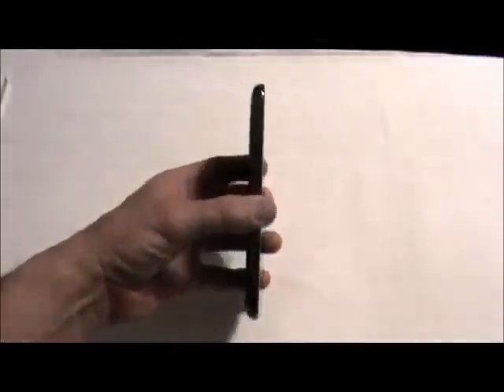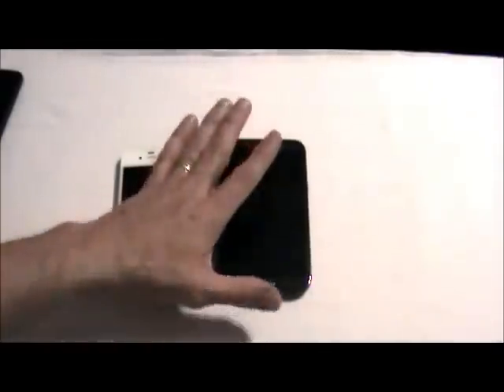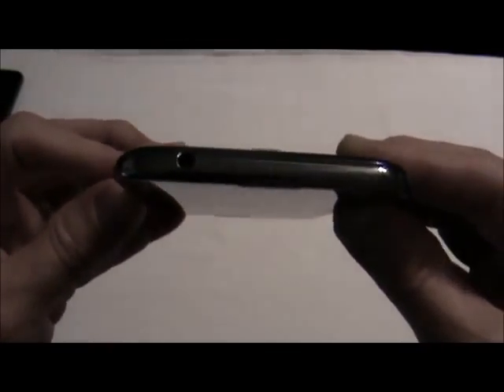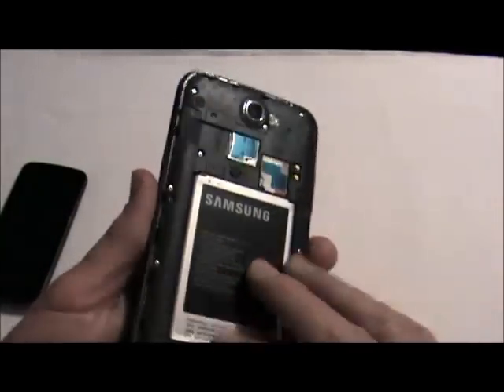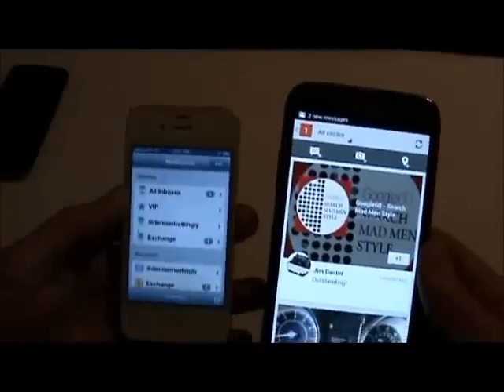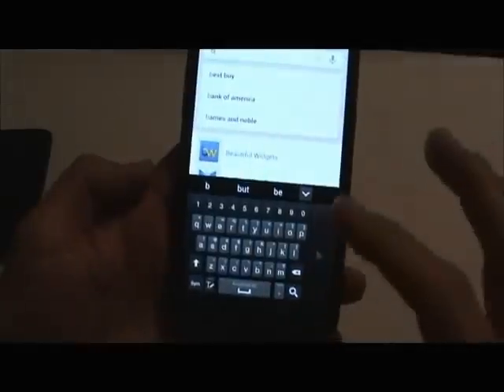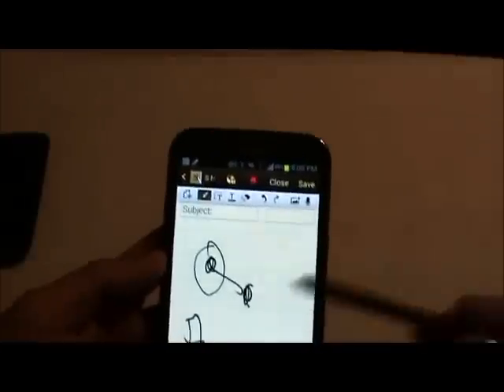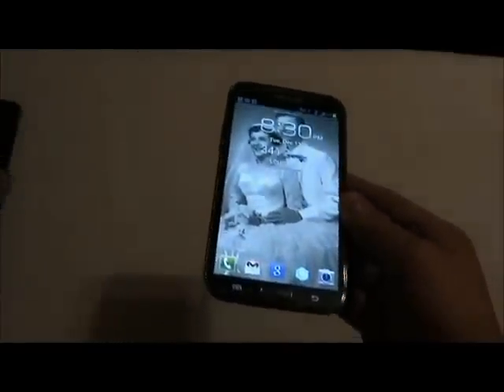MyMobileVille review of the Verizon Galaxy Note 2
A look at Verizon's version of the Samsung Galaxy Note 2.